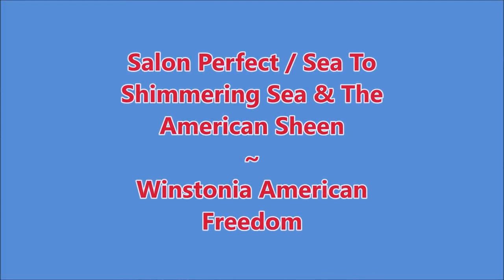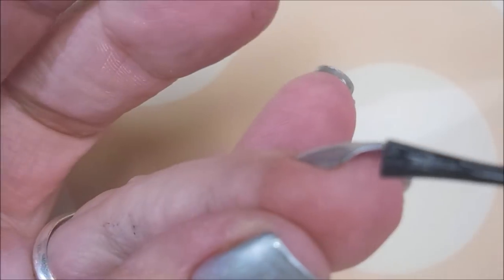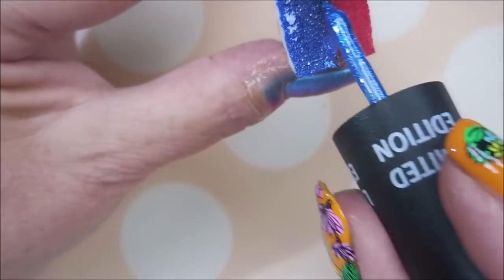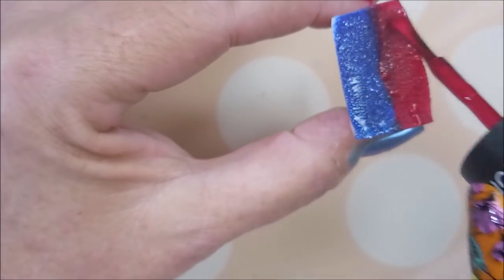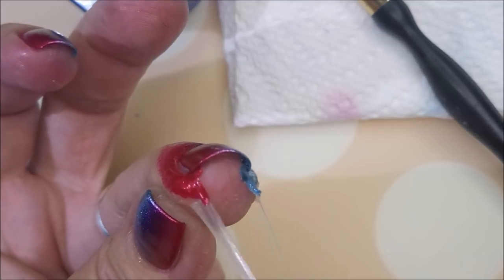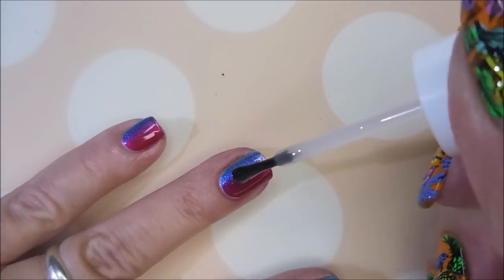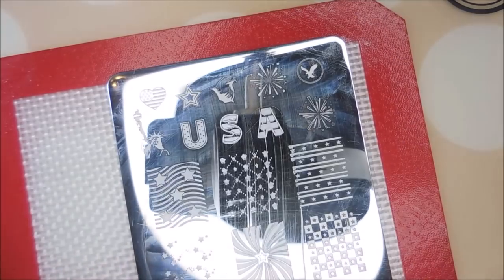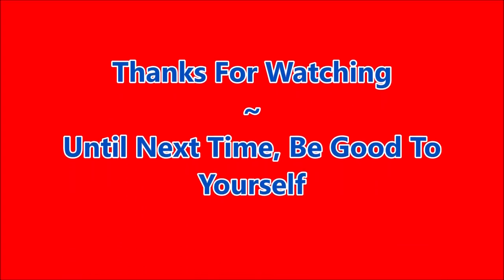Salon Perfect / Sea To Shimmering Sea & The American Sheen ~ Winstonia American Freedom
HAPPY 4TH OF JULY TO ALL MY US FRIENDS!  BE SAFE Y'ALL!

Tina

Peel Off Base Coats:
Peeleze:

32 pc set Acrylic Stamping Plates: